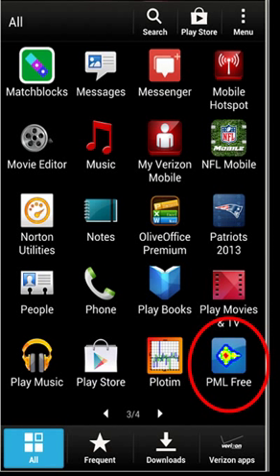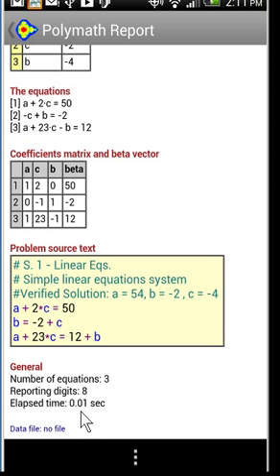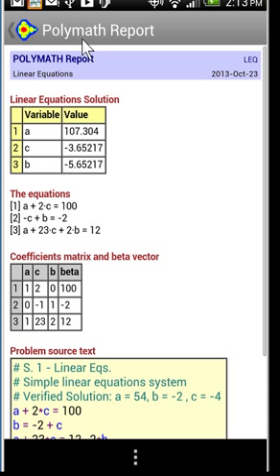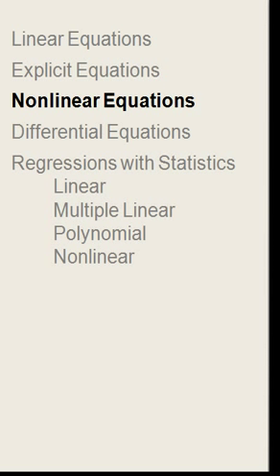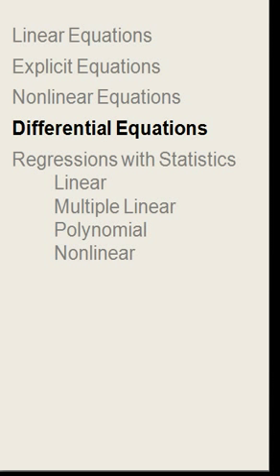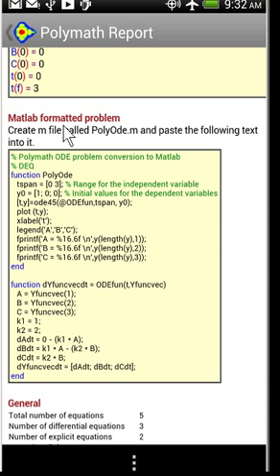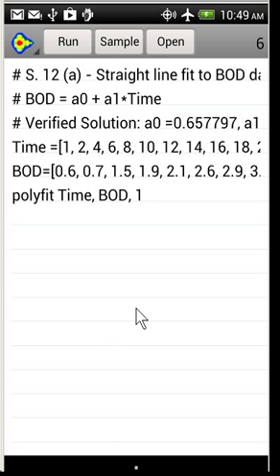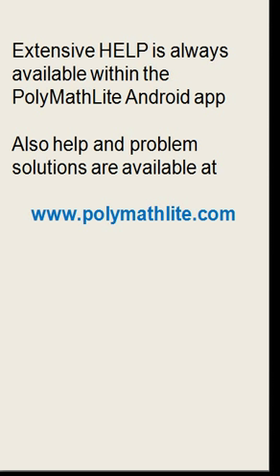PolyMathLite(free)Video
This is a video that provides an overview of the PolyMathLite free Android App that is available from Google Play.  This App is the free version of the PolyMathLite app that allows users to solve a wide variety of mathematical problems with numerical methods.  This app solves simple problems involving systems of linear equations, explicit equations, nonlinear equstions, differential equations, and regressions (linear, multiple linear, polynomial, and nonlinear)